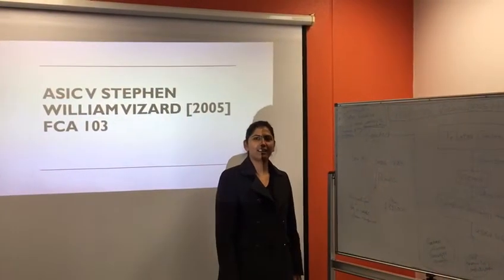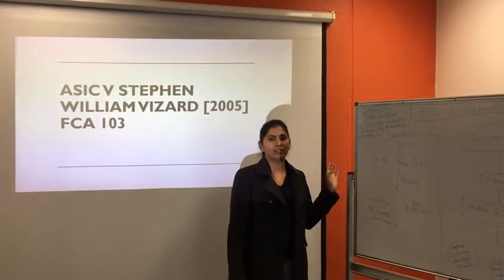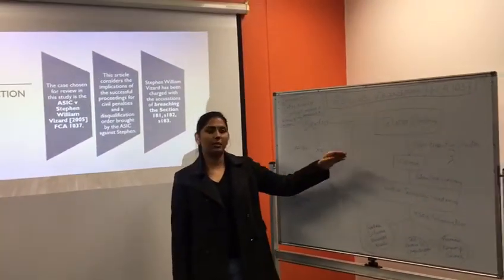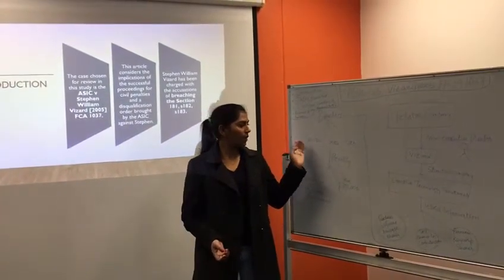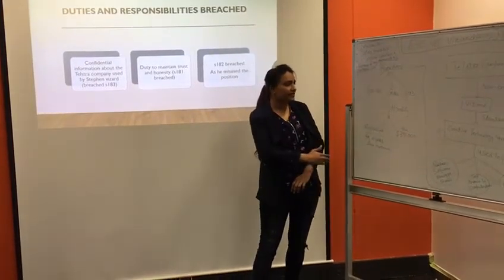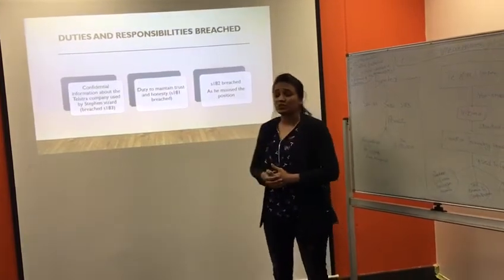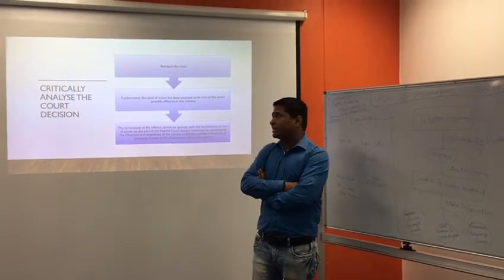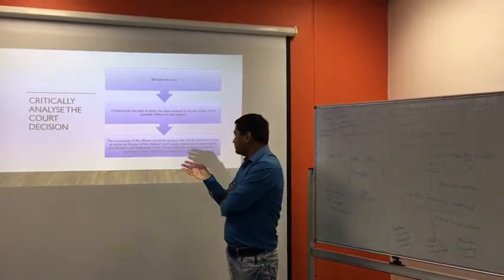Explanation of Case ASIC v Stephen William Vizard 2005 FCA 1037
This the group presentation.
Group Members are DAI2011
SSO2128
 AZZ2031
 EAB2706
 IR2495